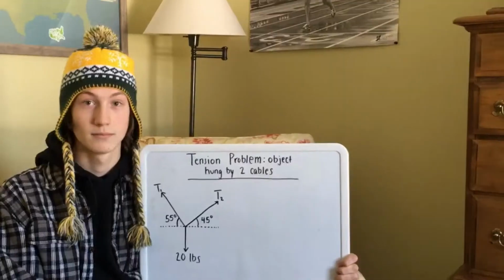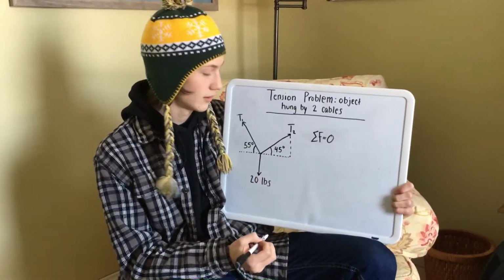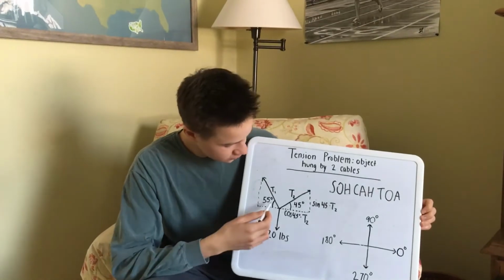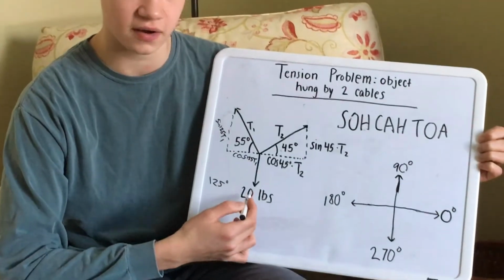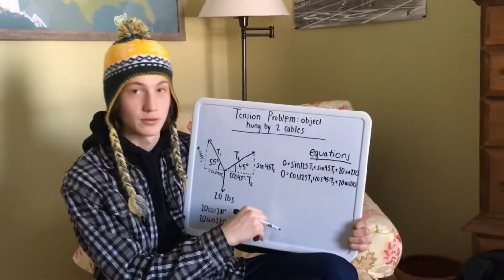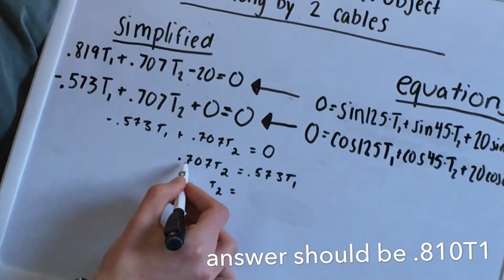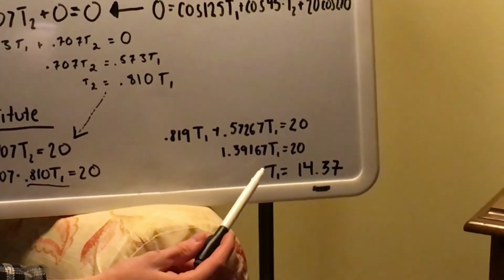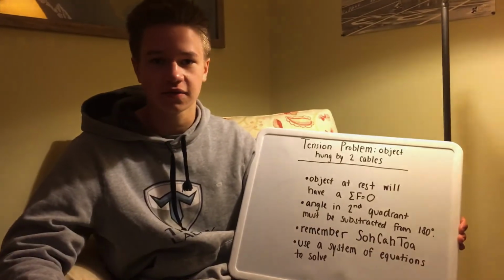Tension Problems in 2D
Math Project- Honors Pre-Calc Trig Mid Term project video by Samuel Hoffman and Charlie Crisman.